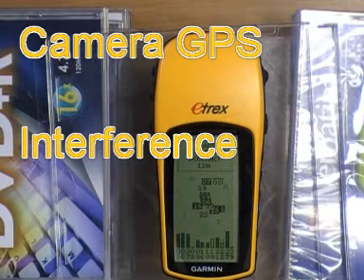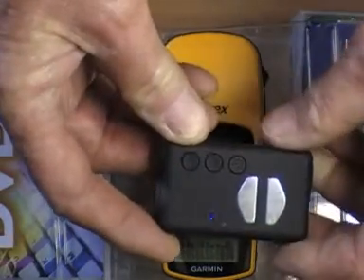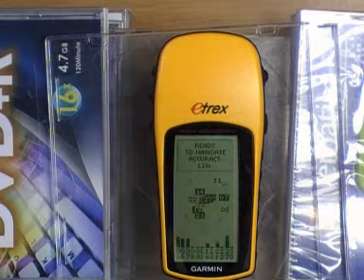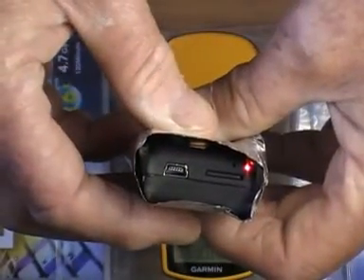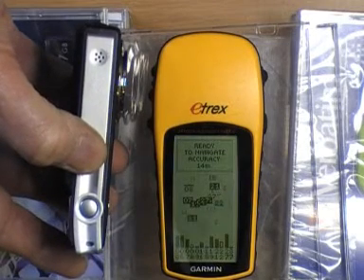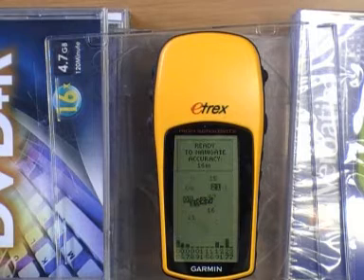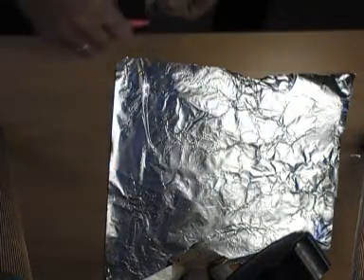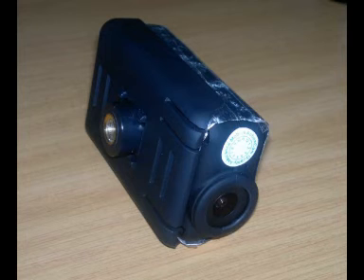GPS interference on Blade 350QX from Cameras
GPS interference from cameras on Blade 350QX